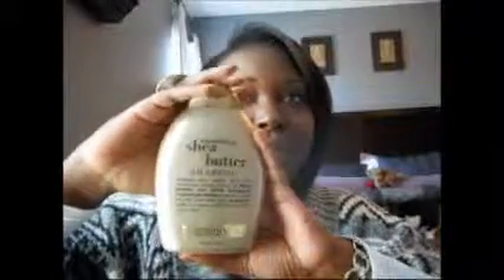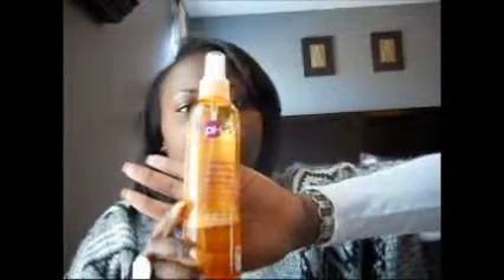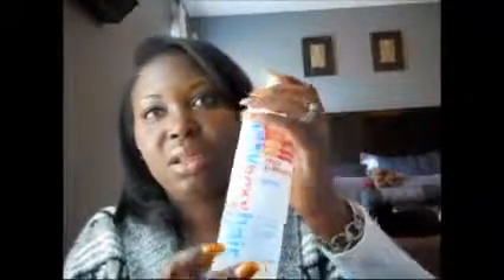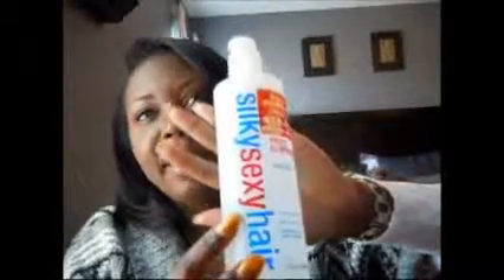Journey to Healthy Hair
This is month one of my journey to get my hair back to a healthy state. Hope you ladies and gents can give me some suggestions on to how to help this process.

xoxo, Sandy

Products:
Organix  Shea Butter (shampoo and conditioner)
Aphogee (leave in conditioner and Keratin & Green Tea Restructurizer)
Micheal O'rourke (Silky Sexy Hair serum)

all products were purchase by me except for the serum which was given as a gift from a friend.